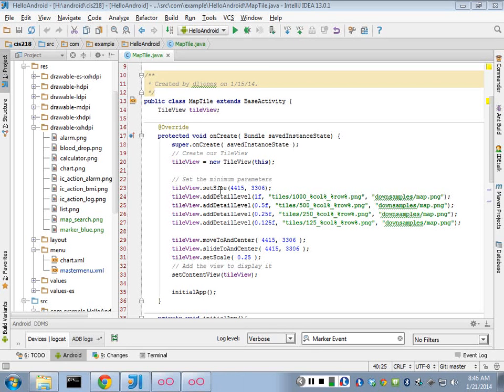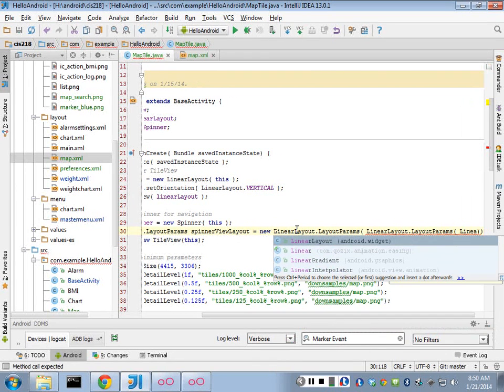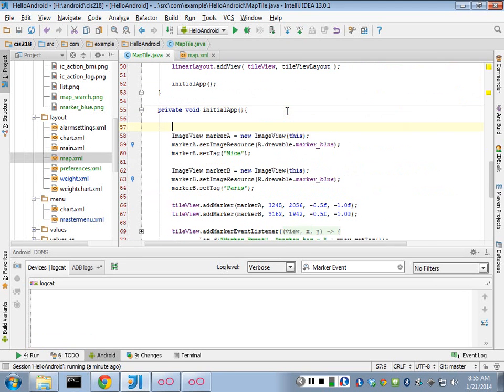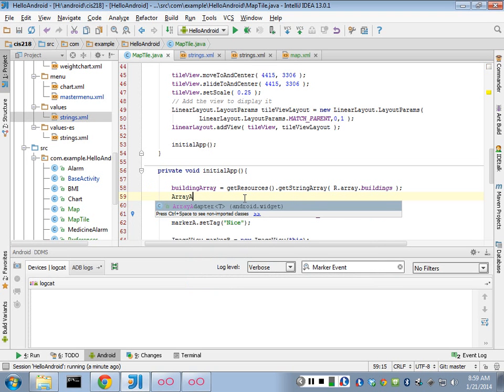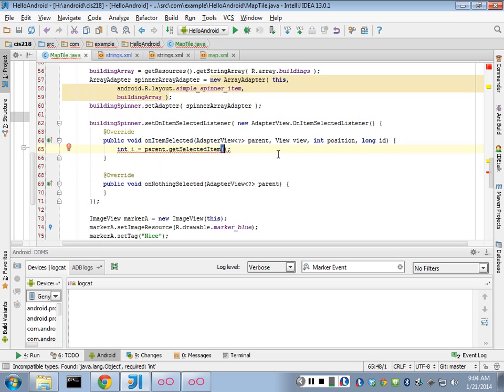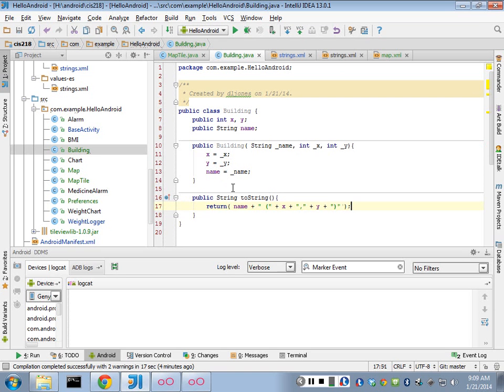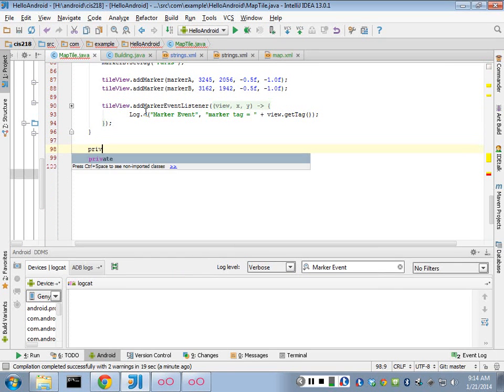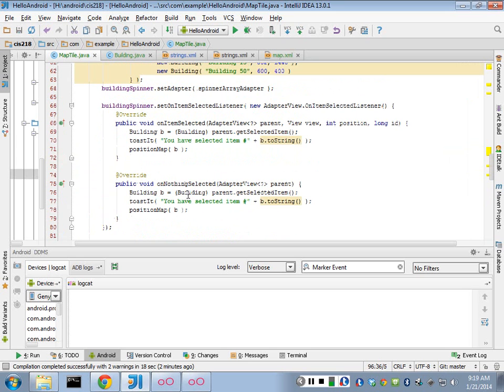Android Mobile Development III - Lecture 6 - Tile Layout with Navigation